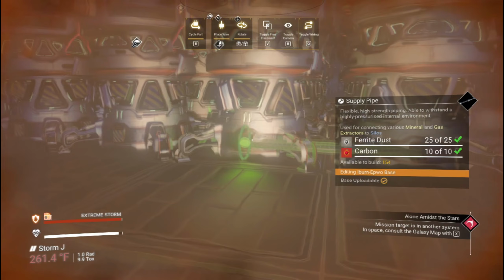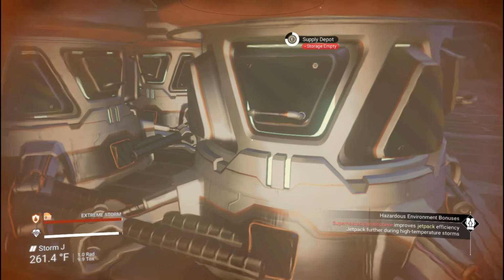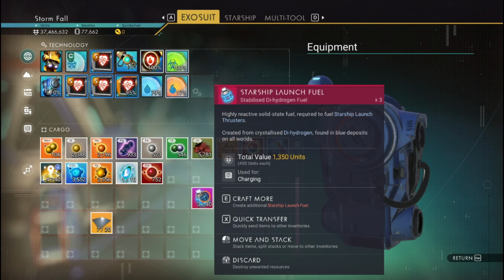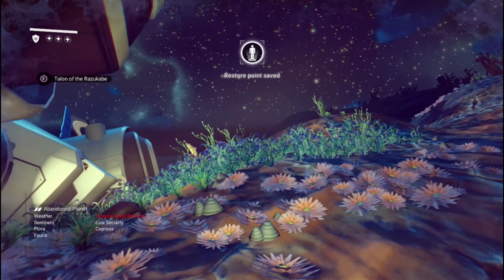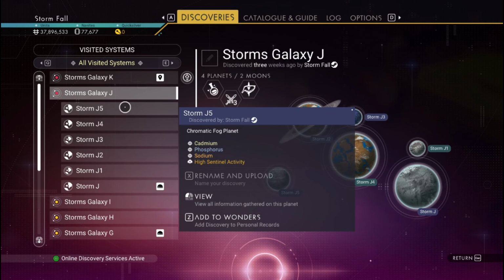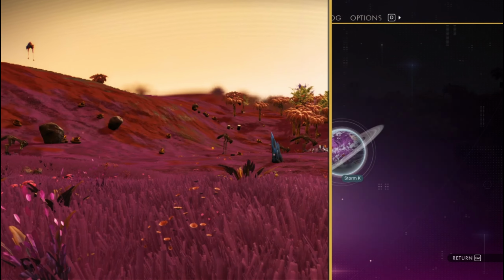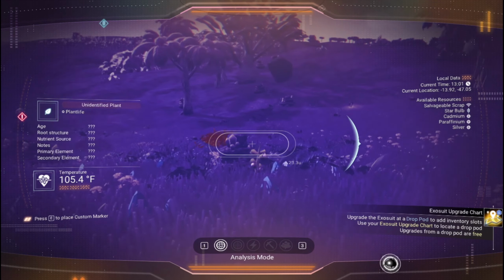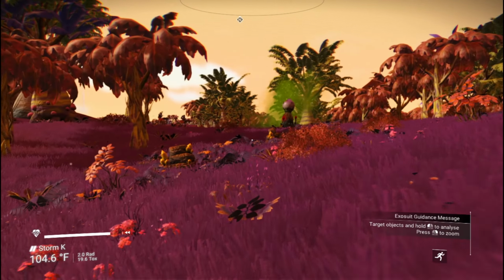No Man's Sky 2023 Ep.43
Time to finish up the base out to whole new galaxy.